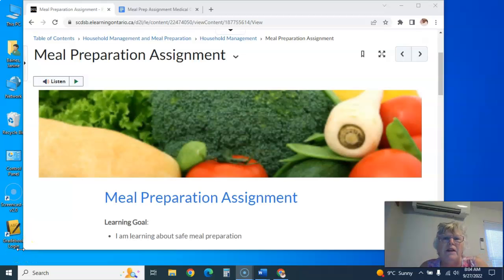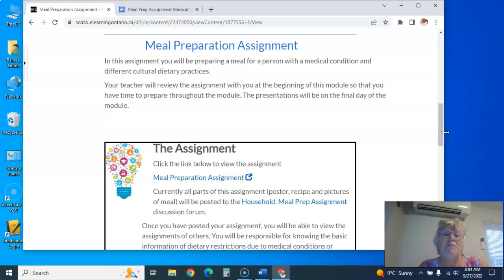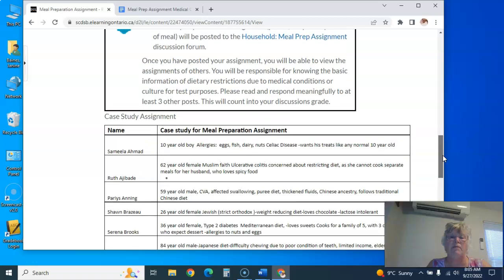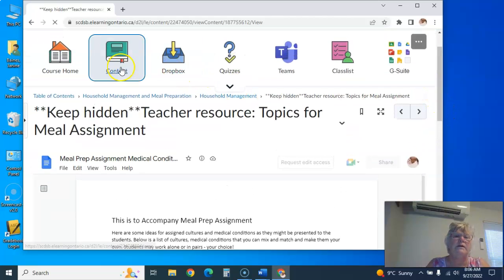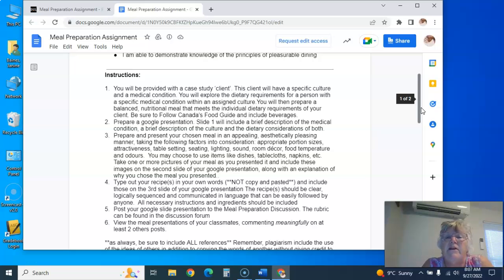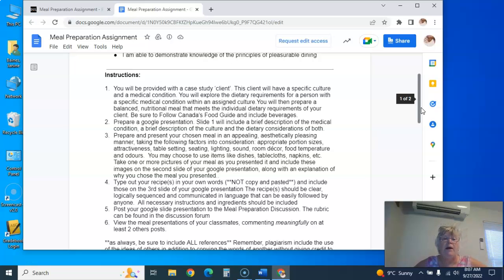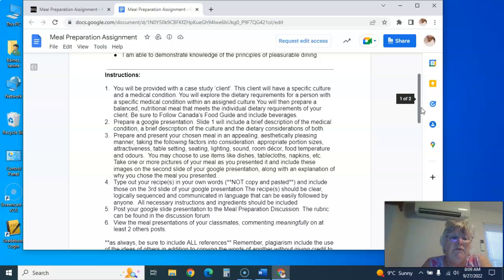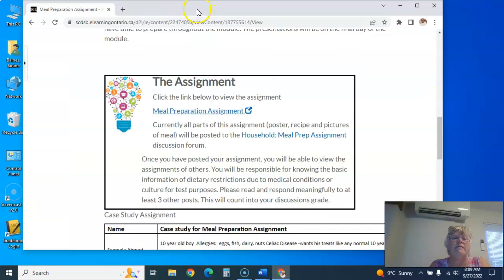Household Meal Prep Sept 22